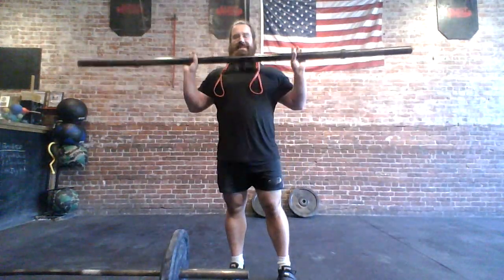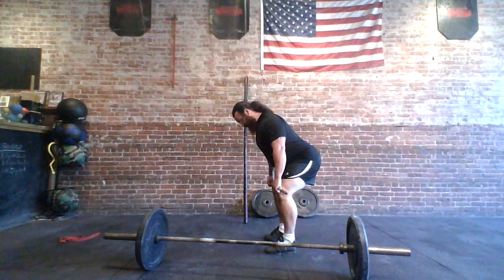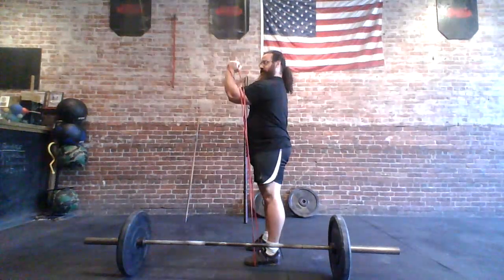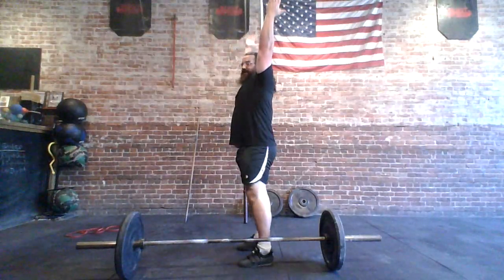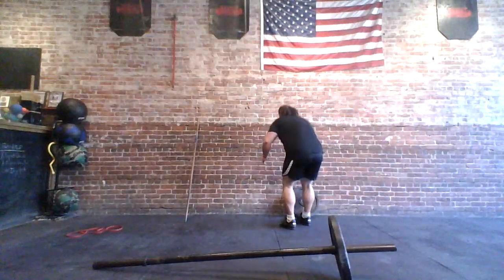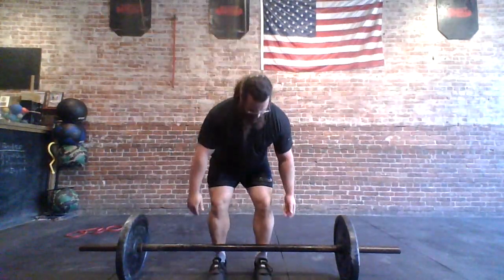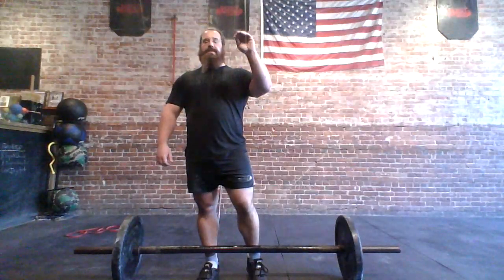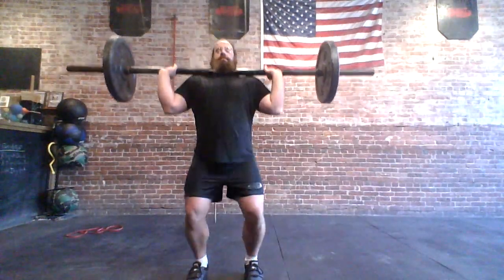How to Axle Clean and Press with a USS National Record Holder